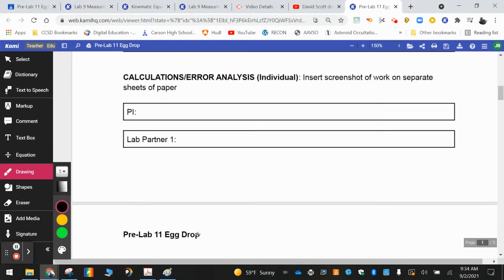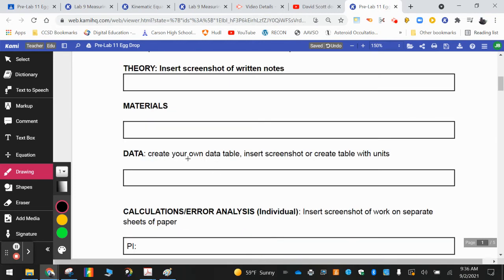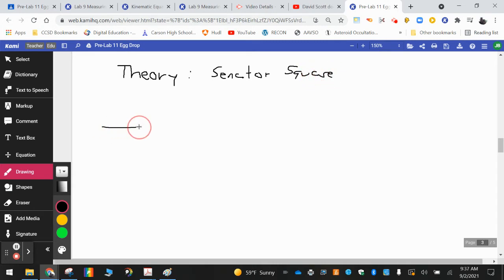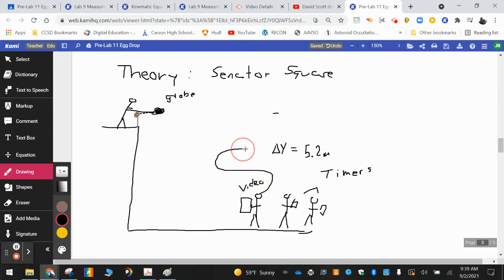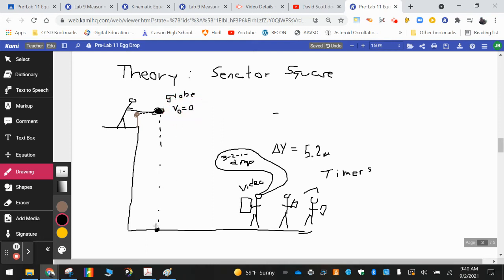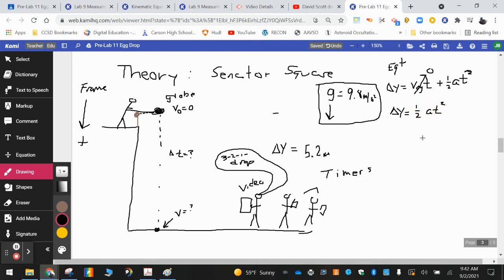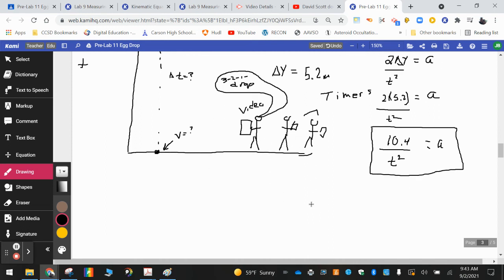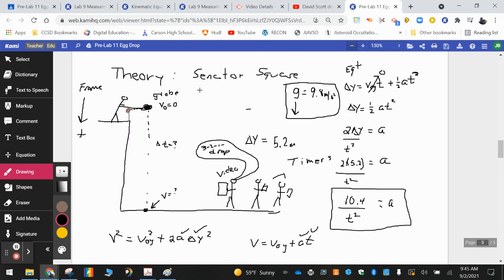Pre-Lab 10 Egg Drop_AP Physics